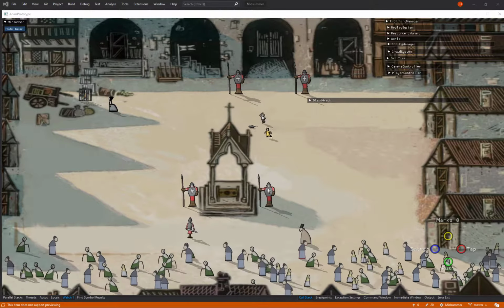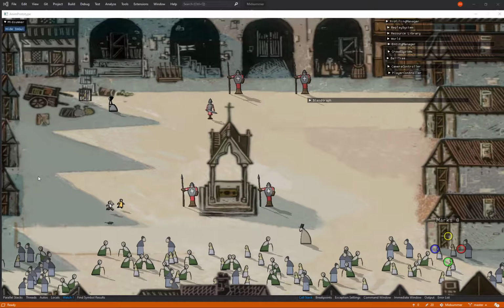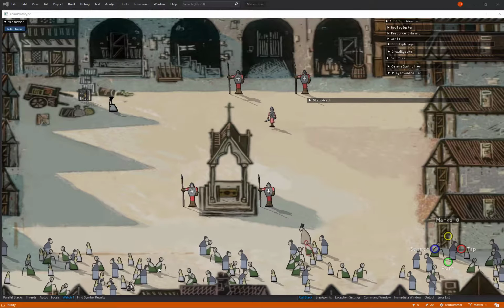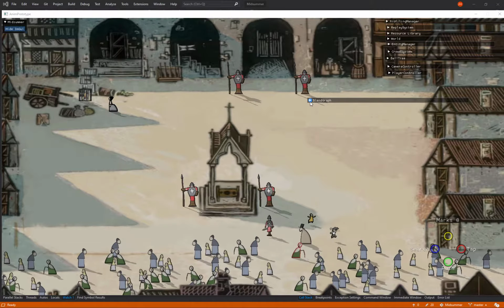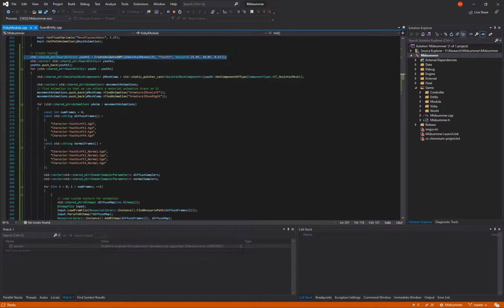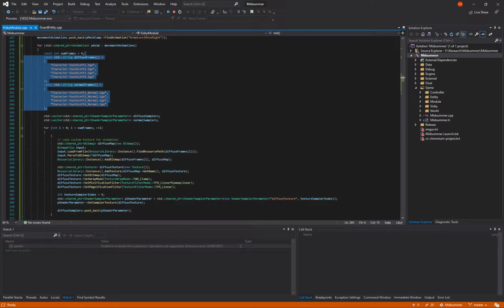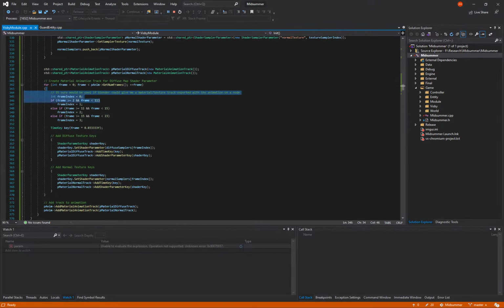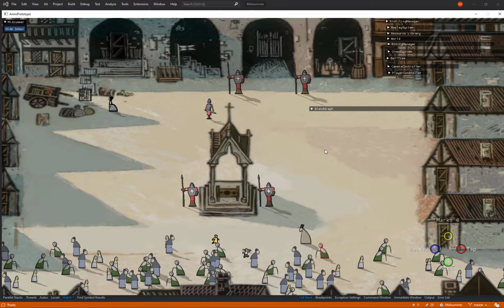Visby Game Experiment Test #9 - Texture Animation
How to animate sprites. No not really, I added material animation support to my animation engine and hacked in a sprite animation on the movement animation for two new characters that I drew.

A boy and a girl chasing a rat in the square. I think it adds a bit of charm to the scene.

Blender does not seem to support texture animation like this by default. There is an AnimateAll plugin that you can download but I'm not sure if that exports well with FBX.

I also added a cage and put the bird in it, the cage is a separate entity from the bird but the way my sorting works I can draw the bird behind the cage and it sells the idea of a bird in a cage without creating custom animations for that (well I added a shaking rotation animation to the cage). I also added a lady that's either a merchant or a shopper, she's probably a bit of both as most people were.

Also made the captain have a walking up sprite that's basically his texture flipped and then just drew the few elements required.

This is still using a background from the Wolfwalkers movie but I have drawn my own larger background inspired by the houses of Visby and medieval maps around the time that I'm setting this game. Much more work to make that background look as good as what a professional background artist can do though.